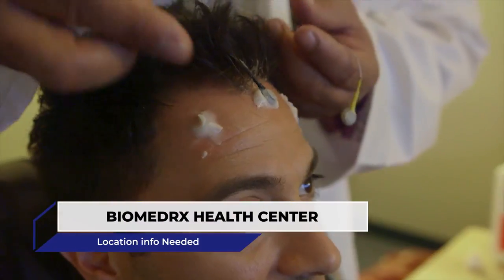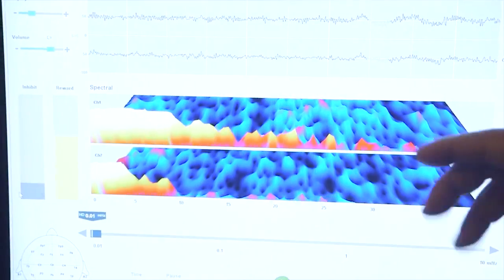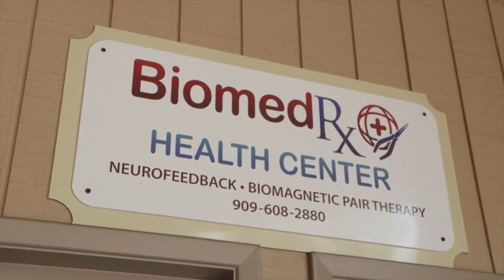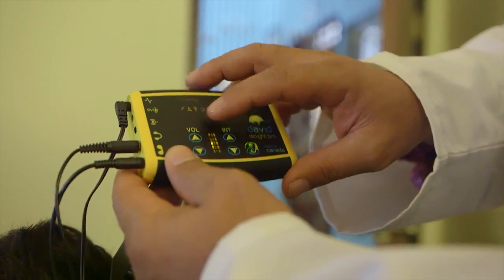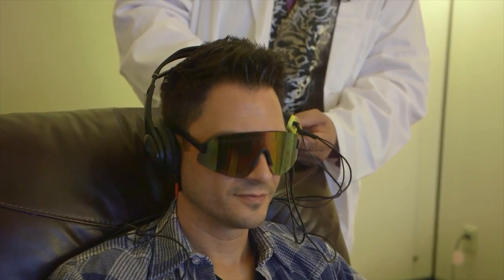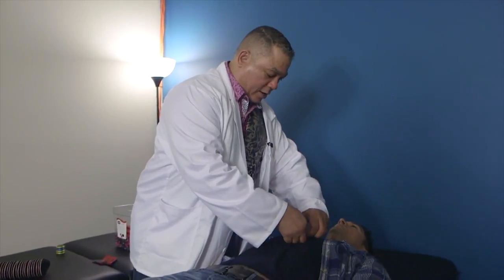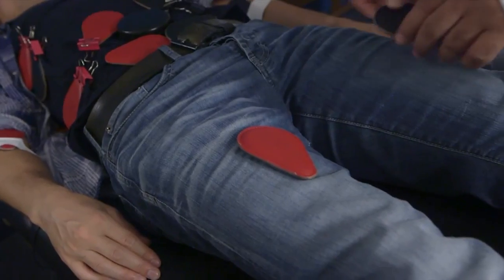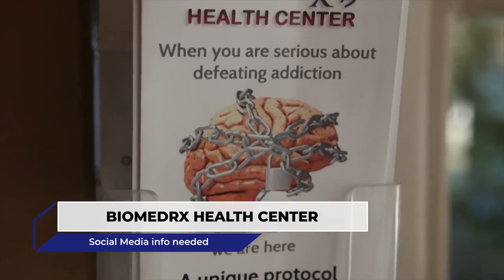🔴 BiomedRx TV - BiomedRx Health Center featured on CBS's "This is LA" #3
BiomedRx TV
8306 Wilshire Blvd.